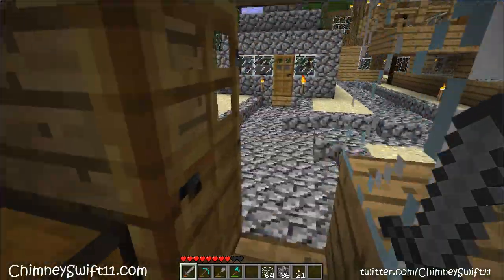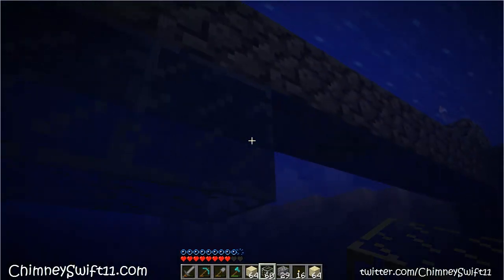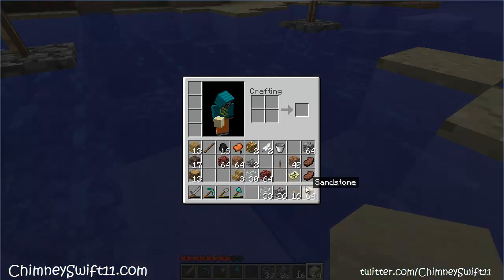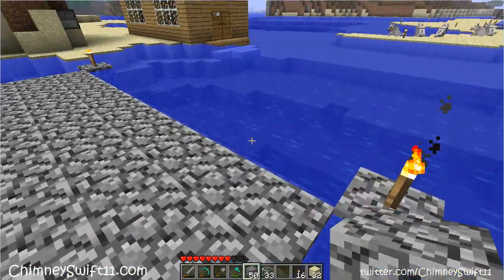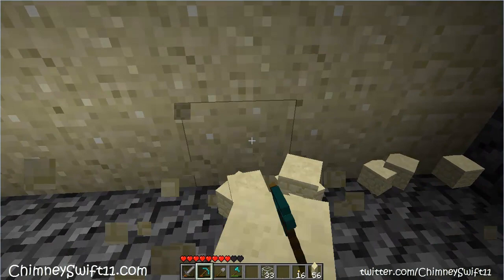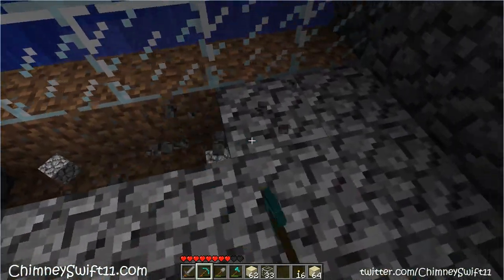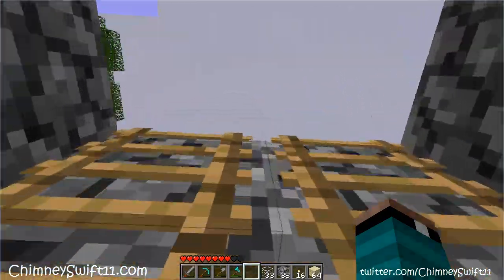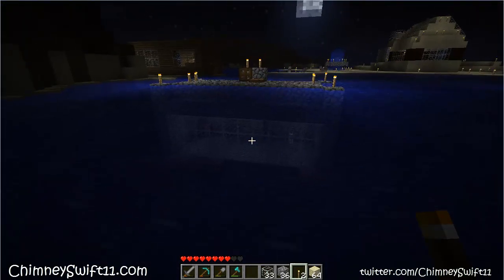The Minecraft Files - #80: Underwater Observatory 2/2 (HD)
By twitter request of @ThisIsMinecraft, I show you guys how to create an underwater observatory!